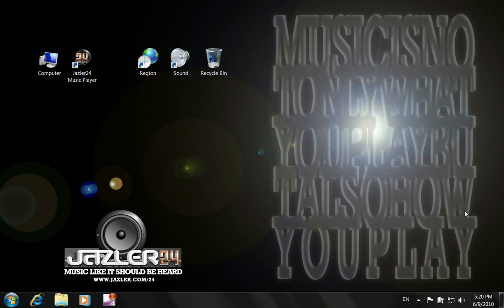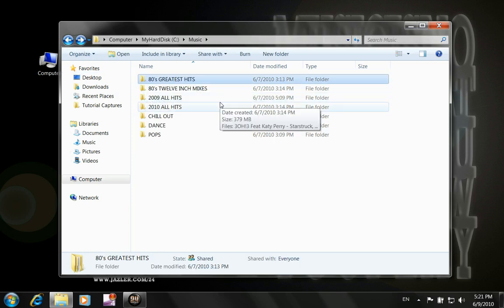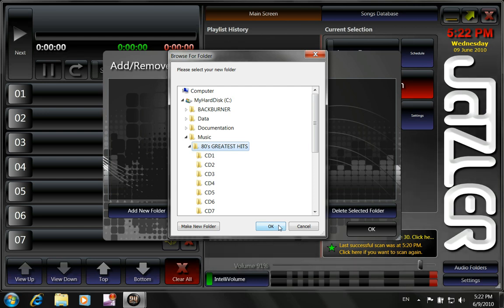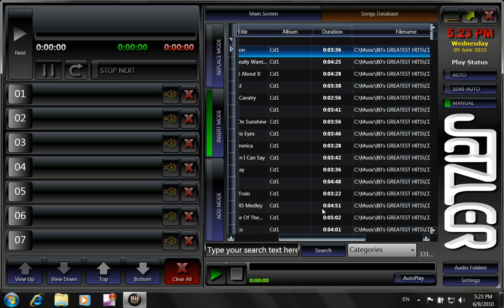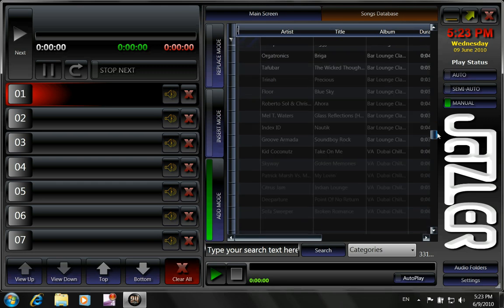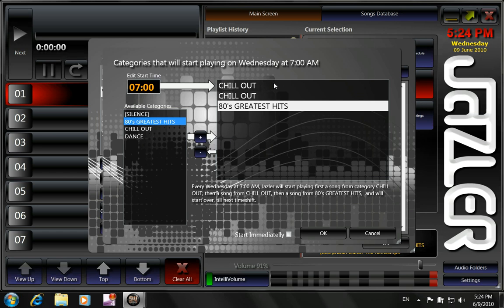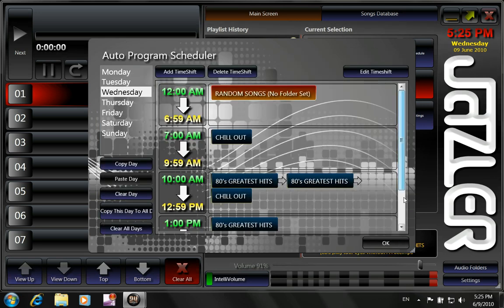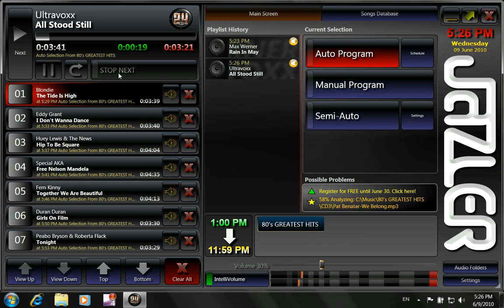Jazler24 - English - Basic Startup Tutorial Video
How to start using Jazler24. Add songs into the library, and basic scheduling of the audio folders.